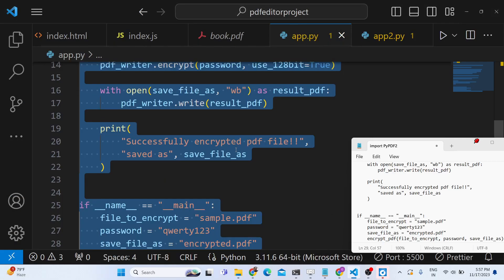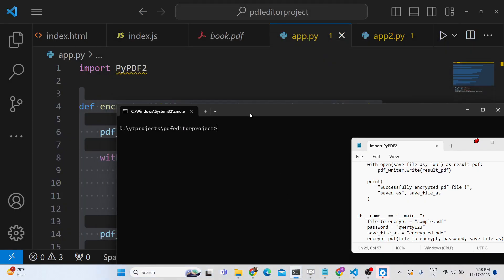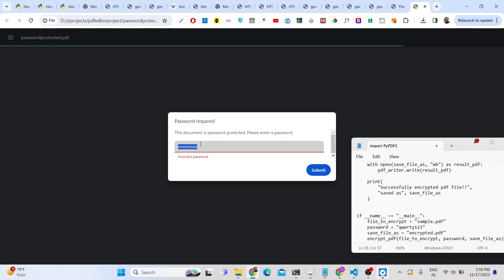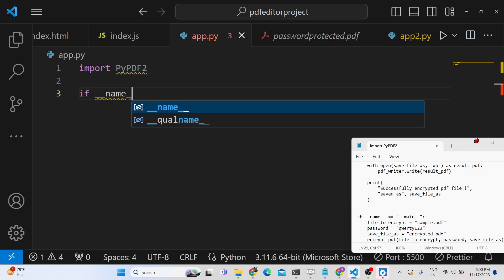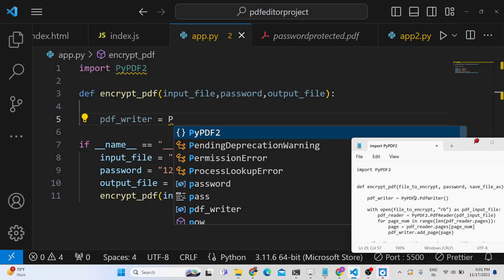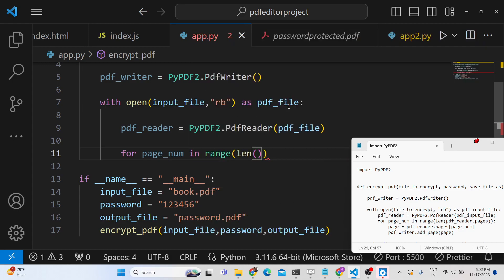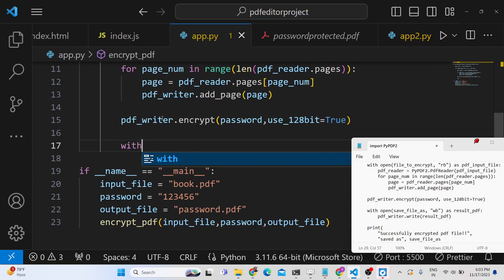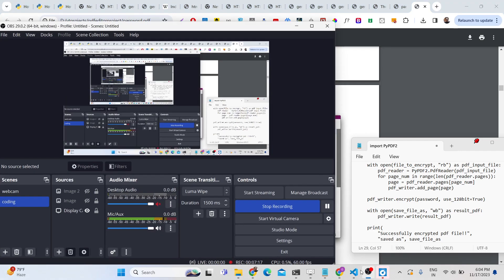Python 3 Script to Encrypt PDF Document With Password Using PyPDF2 Library